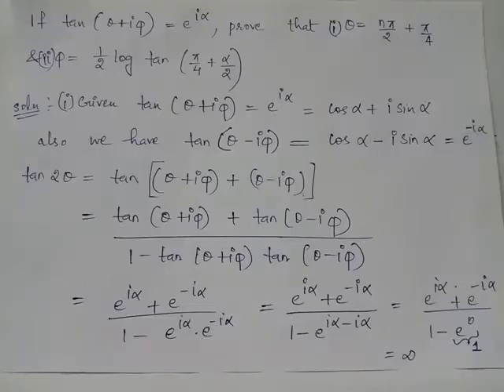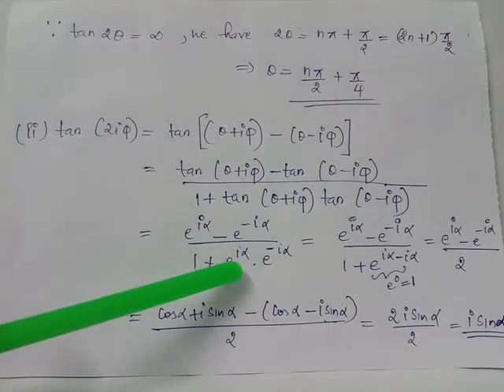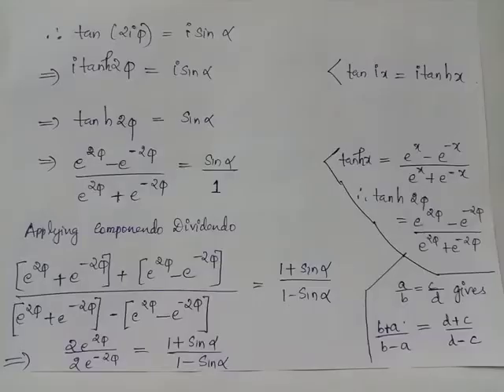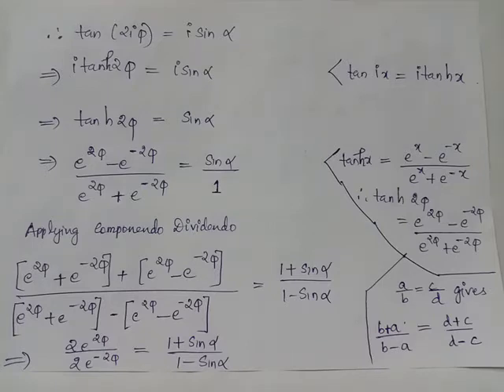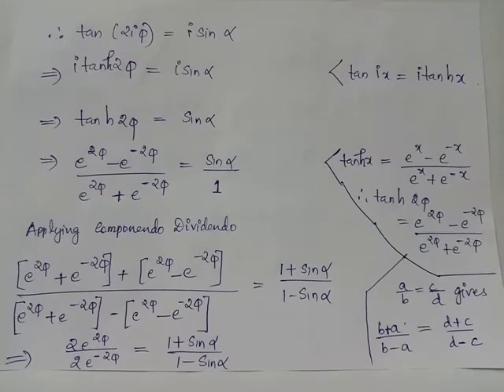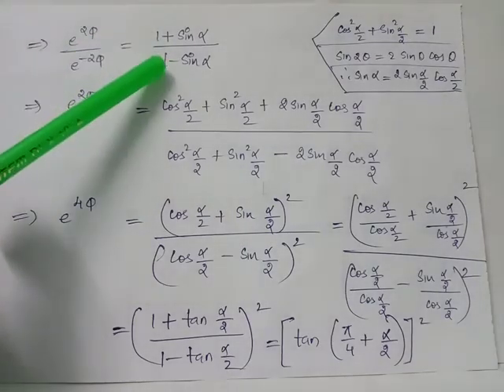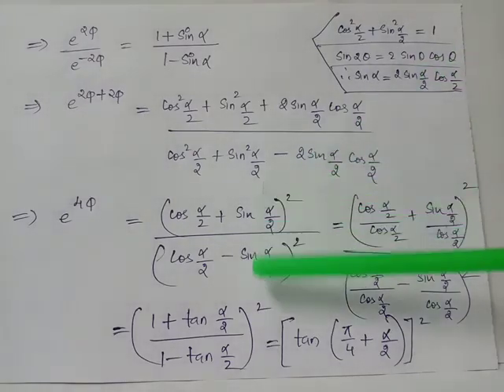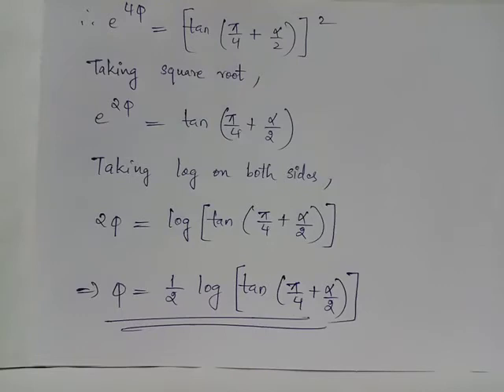Result 5 - Part 2